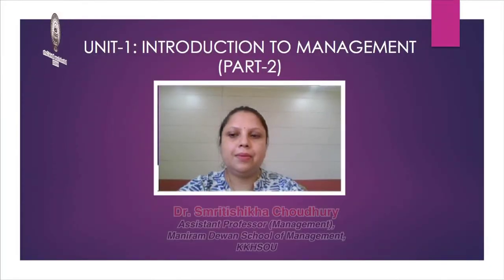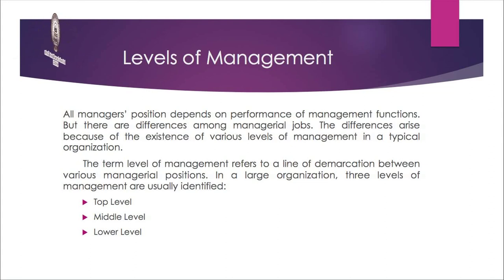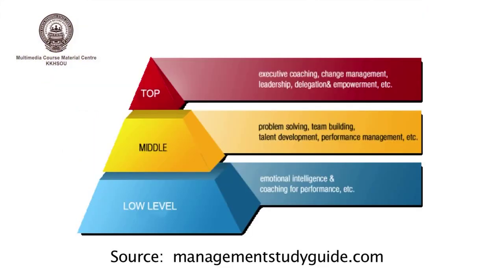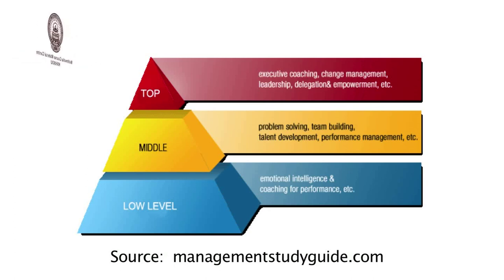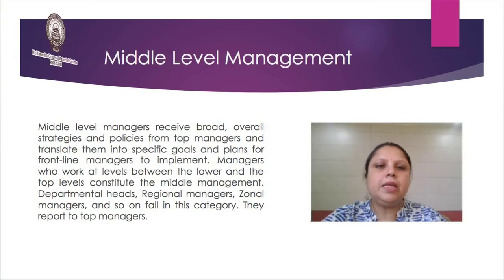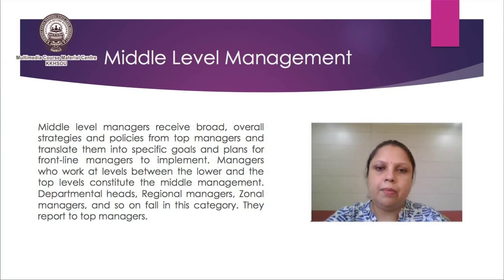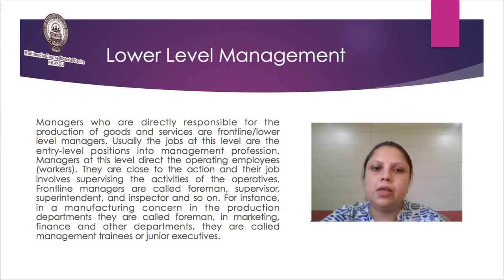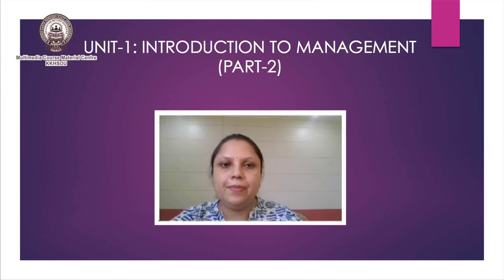Course:Principles of Management & Organizational Behaviour_Unit-1: Introduction to management_Part-2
Presented by: Dr. Smritishikha Choudhury, Assistant Professor (Management), Maniram Dewan School of Management, KKHSOU